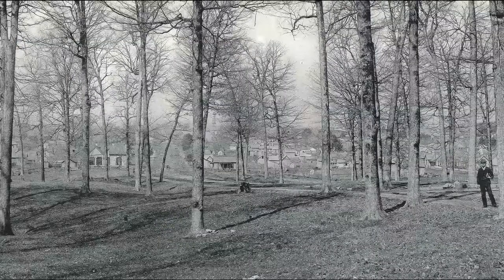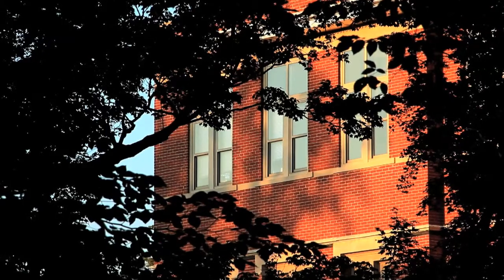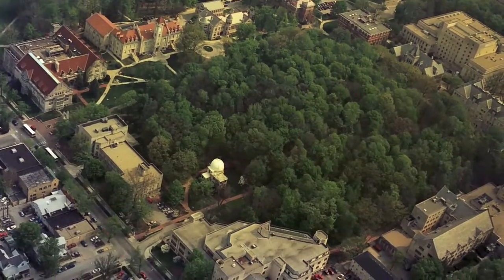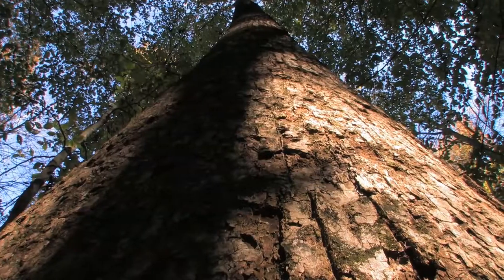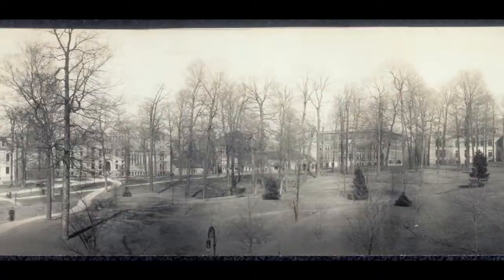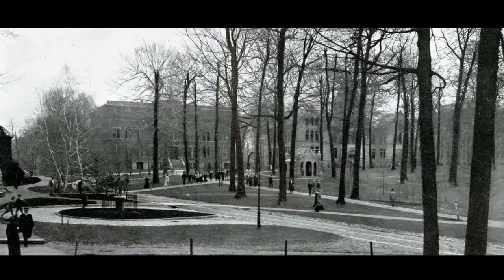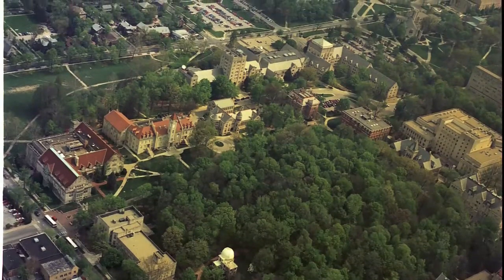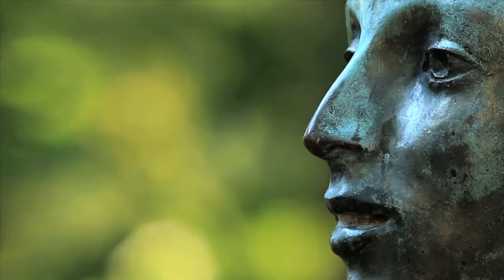Dunn’s Woods: The Wild Heart of Indiana University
Bonus video footage from WTIU's documentary Indiana Wild Landscape, premiering March 5, 2018, at 8 pm.